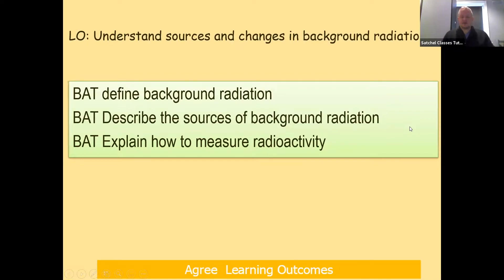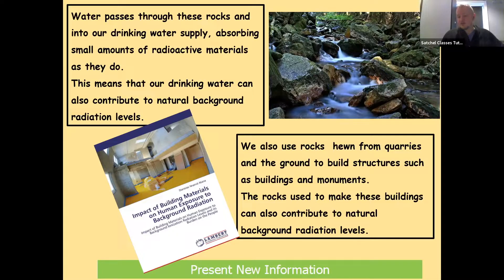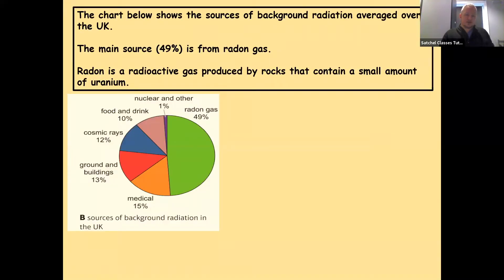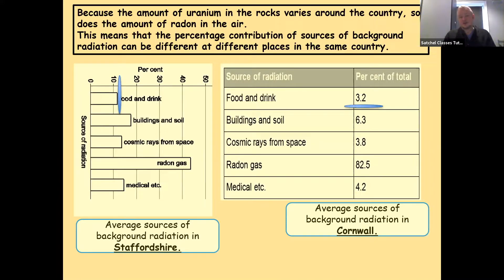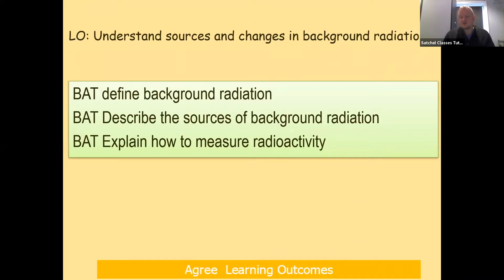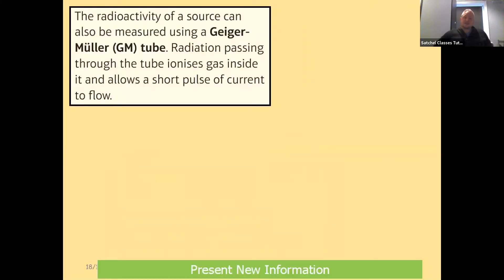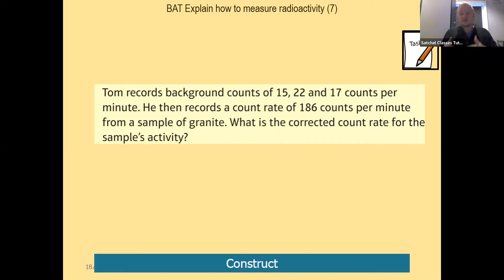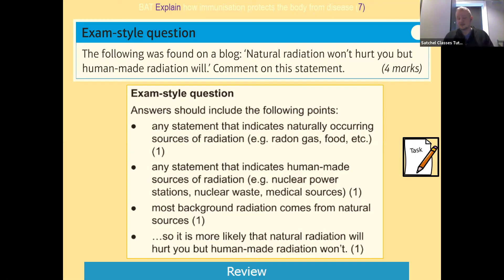Background Radiation | Science | Satchel Classes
About this class:
Like what you see? Access all of our free classes here:

Background radiation can originate from a number of different sources. In this class, students will discuss these sources as well as changes in background radiation. They will cover what background radiation is, why it varies for the same sources across the UK and also why we need to take a corrected count when measuring the radiation from a source due to the background. This is a great class to act as revision of the topic or for those wanted to get ahead or fill a gap of missed education.